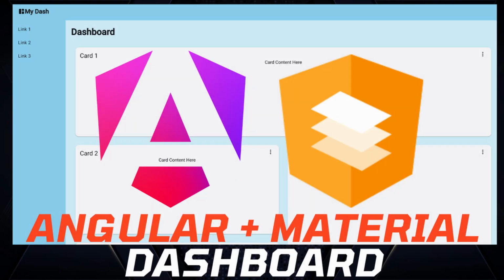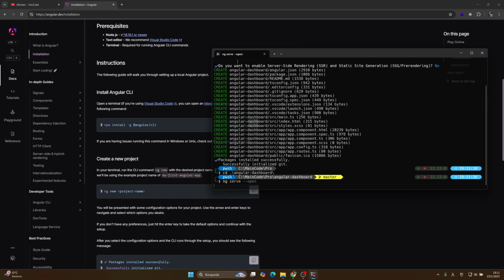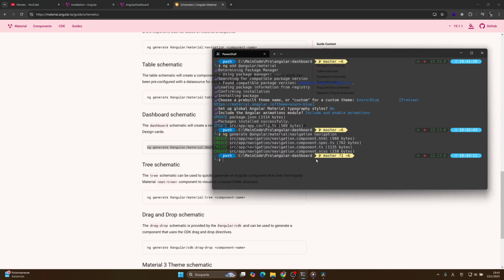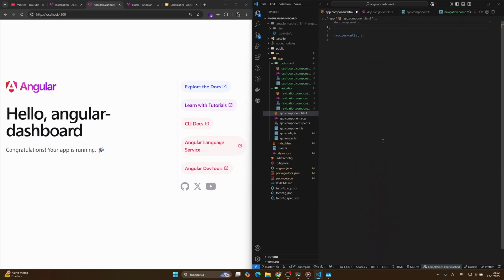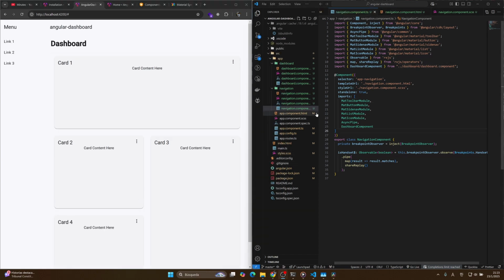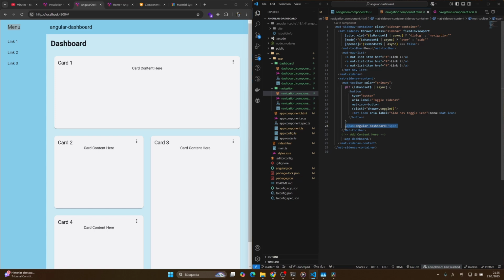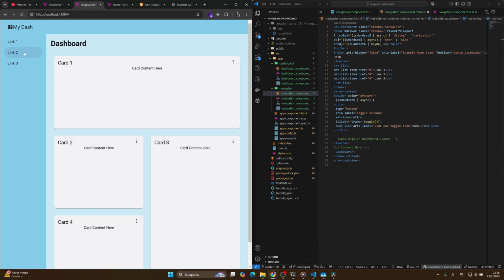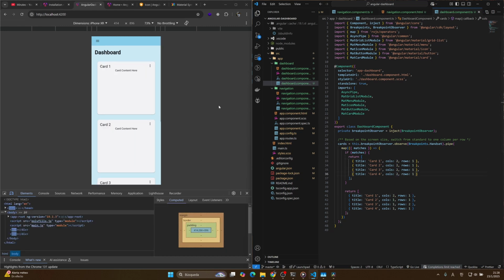Dashboard with Angular and Angular Material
Welcome to this tutorial! 🚀 In this video, we'll show you how to build a simple and responsive dashboard using Angular and Angular Material. This dashboard is designed to work seamlessly across all screen sizes and can be used as a template for your own projects.

All the source code is available on GitHub—find the link in the video description below. 💻